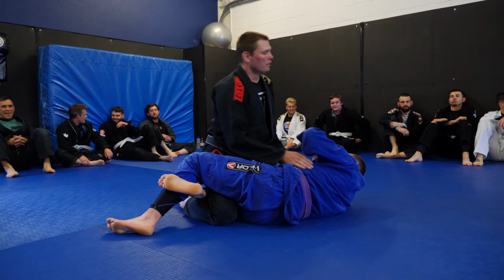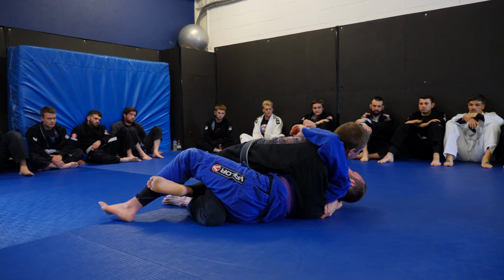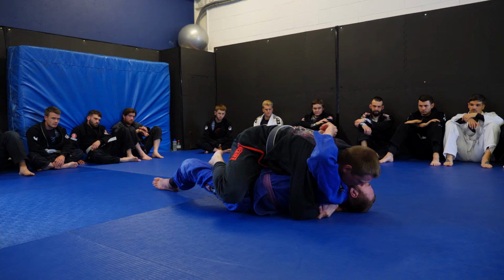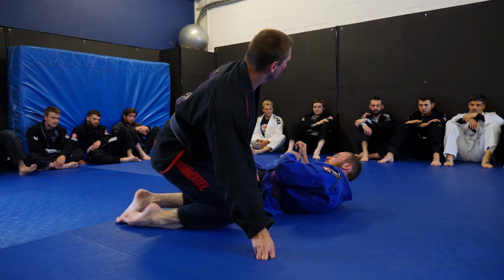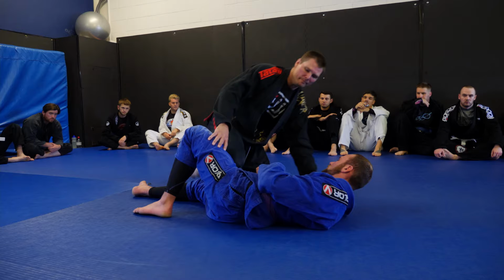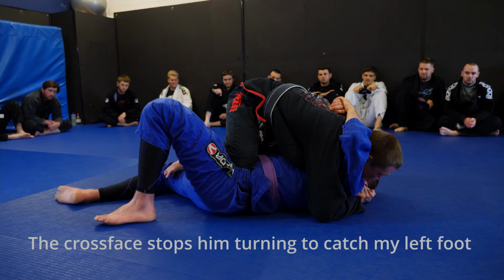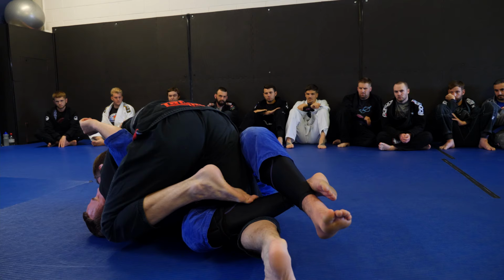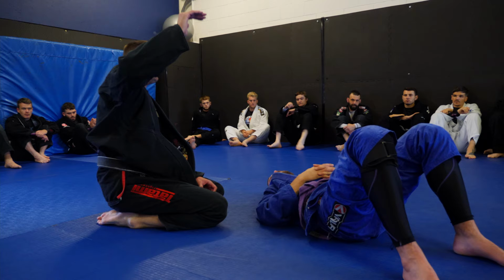You don't have to flatten them out to pass half guard...try the easy way instead...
It's my first time teaching since about March 2020! Here's the first passing technique from my passing half guard seminar at my student's academy, Horizon BJJ. Crazy times with 44 people packed on the mat, it's good to be back. Hope you enjoy it too!

@0:00 The grip and first pass
@2:00 The leg movement
@2:46 Taking mount
@3:50 Flat feet or on the toes
@4:47 What if he bridges?
@7:00 Shoulder pressure time
@8:50 Windshield wiper
@10:00 Summary
@11:20 Kick your non-friend in the face

FILMED ON:
THE SWEET 4K CAMERA I USE:

THE TINY CAMERA I USE:
UK & EUROPE

MICROPHONE:
UK & EUROPE

UK & EUROPE